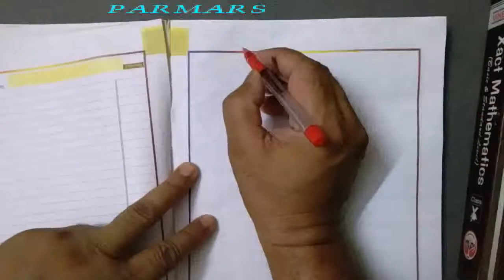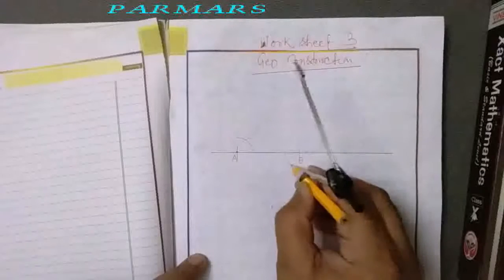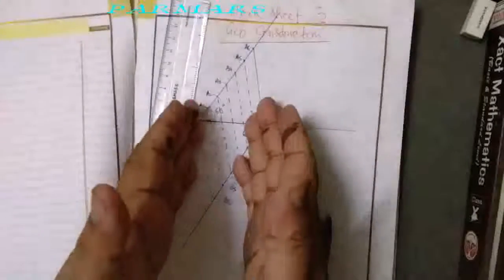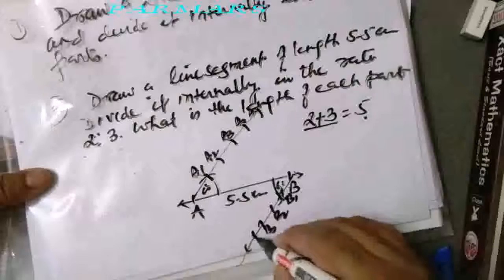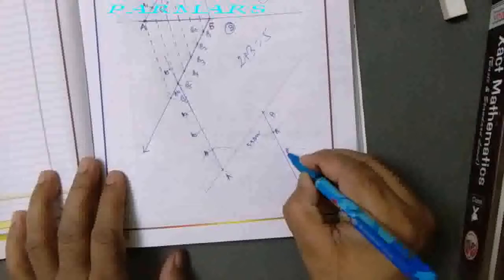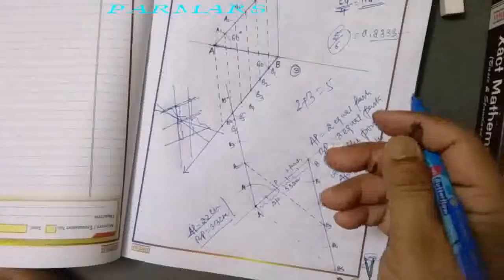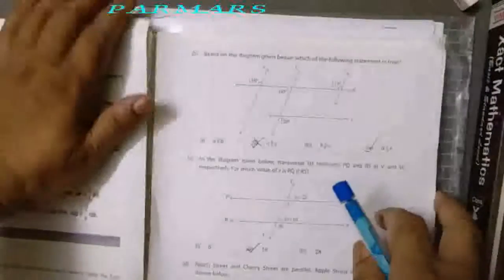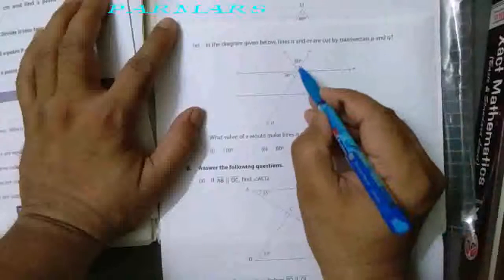CLASS 08 PARALLEL LINES PART 4 30AprT20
PARMARS: WORKSHEET 3 INTERNAL DIVISION OF LINE SEGMENT